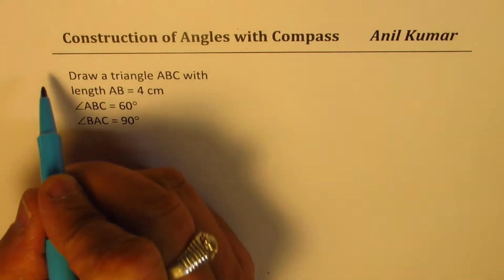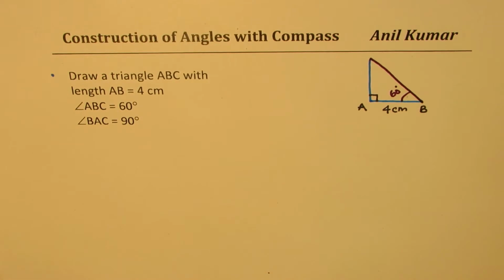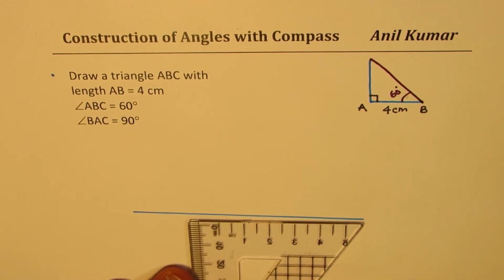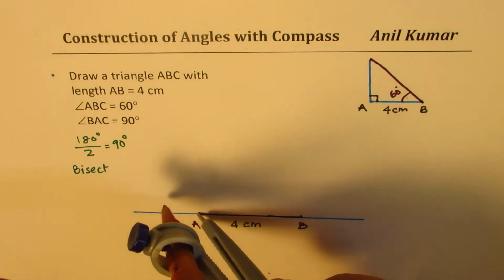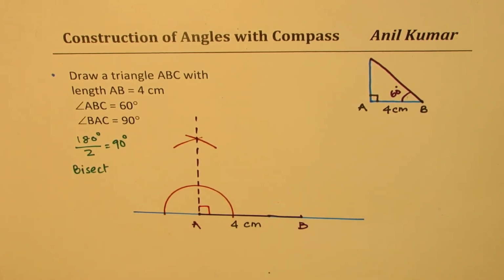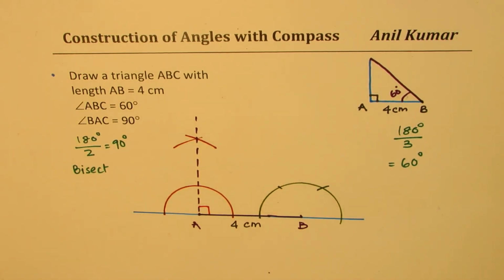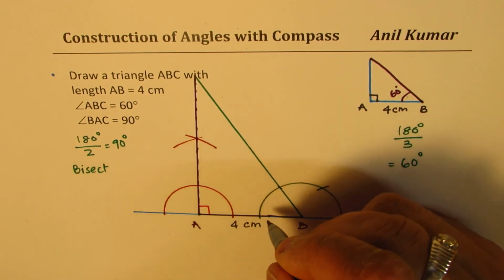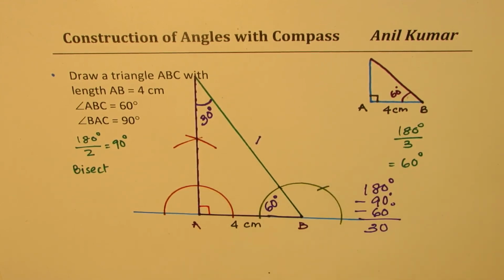Application to Make Triangle with Given Angles by Compass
Locus and Construction Playlist on Loci and Construction How to construct 20, 40, 60, 80, 120, 140, ... degree angles. angleconstruction geometry_easy geometry_gcse locus_construction Construct a quadrilateral with 3 sides and two included angles. AB = 4.0 cm, BC = 5.0 cm, CD = 5.5 cm, ABC = 120˚BCD = 75˚.
Draw a right triangle ABC with length AB = 4 cm, angle ABC = 60 degrees